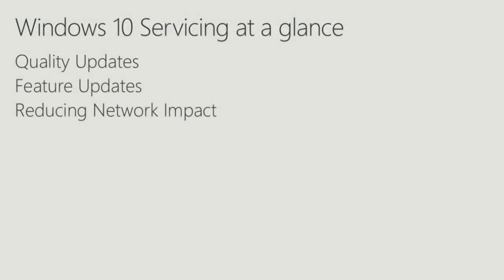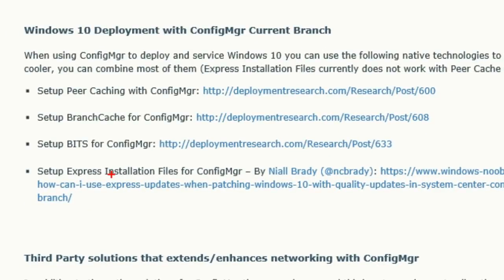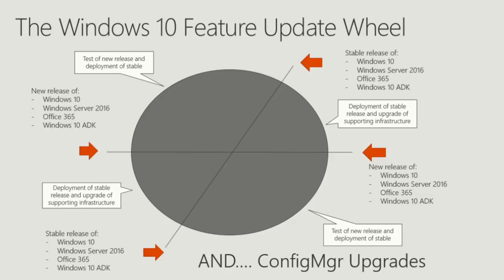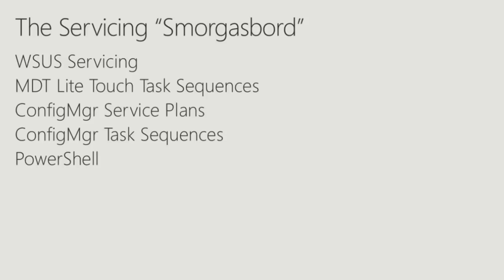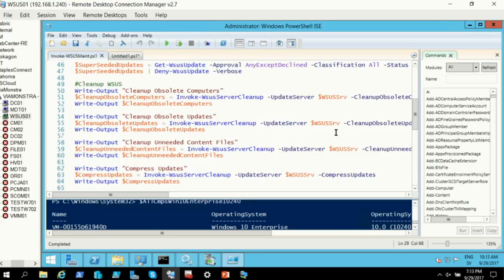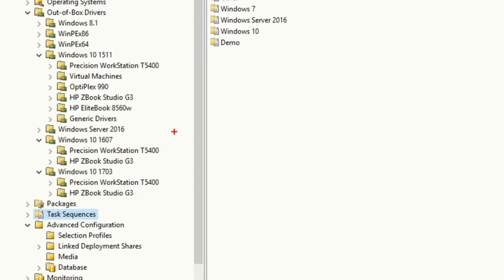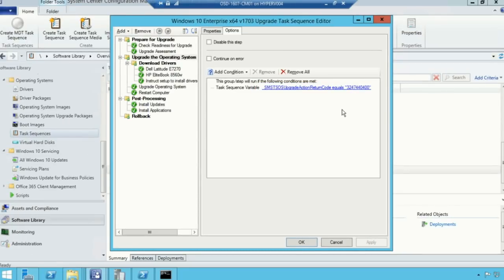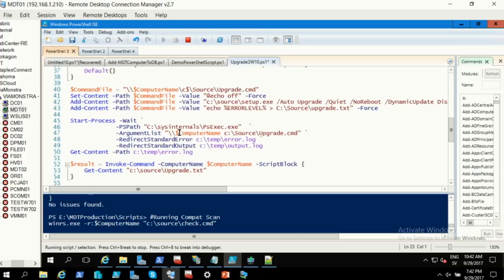Servicing Windows 10 in the real world | BRK2436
After over two years of deploying and managing Windows 10, Johan Arwidmark and Mikael Nystrom have a rich set of tips and tricks. The background? Once Windows 10 is deployed, it needs your attention. You need to maintain it, a process commonly named as servicing. In this session, learn how to deploy feature upgrades to existing Windows 10 machines. There are many tools with which IT pros can service Windows as a service. Each option has its pros and cons, ranging from capabilities and control to simplicity and low administrative requirements, if you already have Configuration Manager, continue to use it. If you are using WSUS, you can use that, and if you have nothing, learn to service Windows 10.